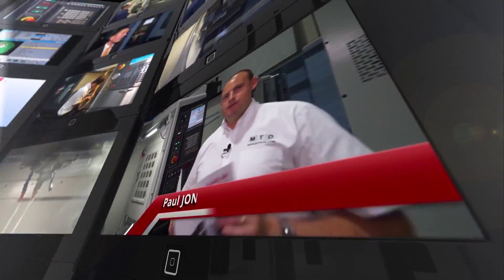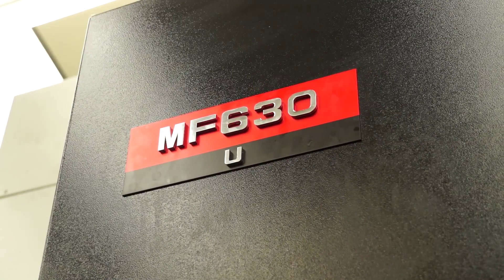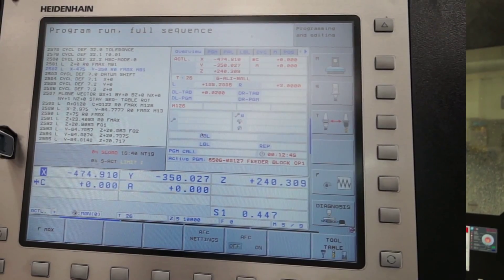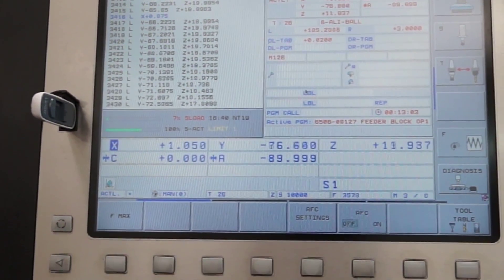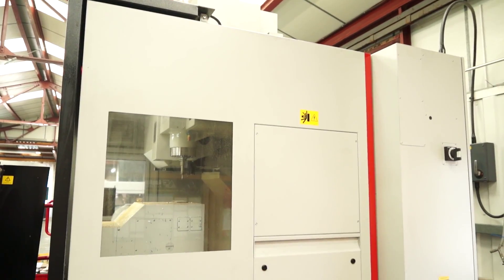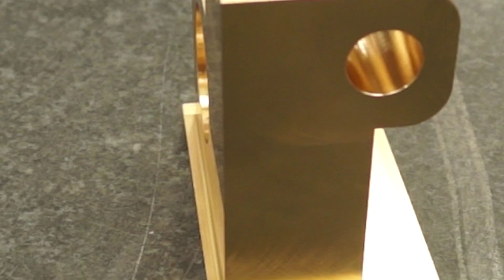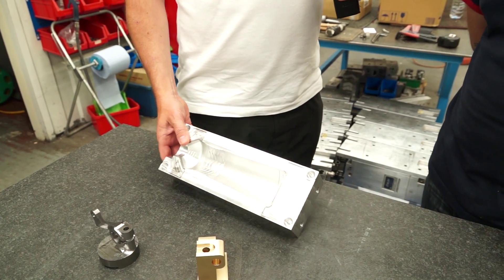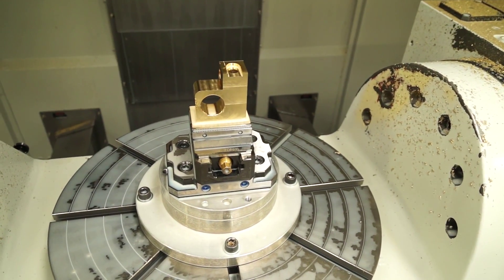North Bucks Machining invest in Quaser 5 axis Machining Centre from ETG.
The Engineering Technology Group are the UK agents for the Quaser brand of machines. This videos is at a valued client, North Bucks Machining.
The Quaser MF630 U has enabled North Bucks to keep off competition from overseas.

To enquire about this machine click below or contact ETG direct.